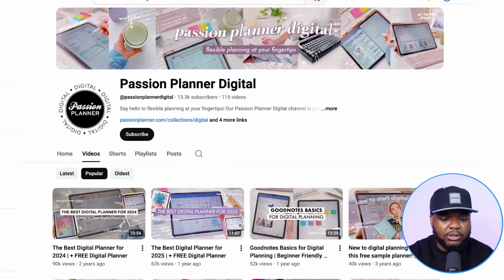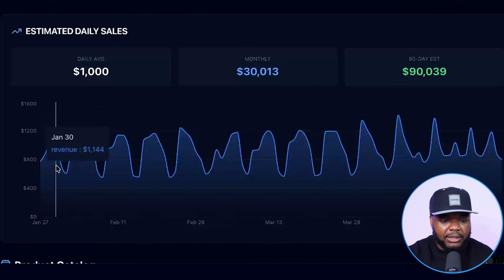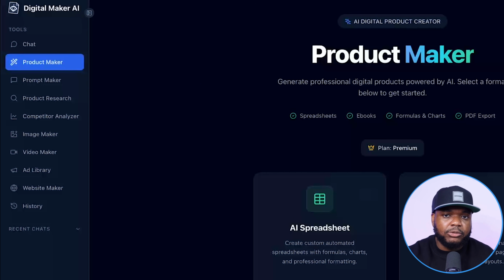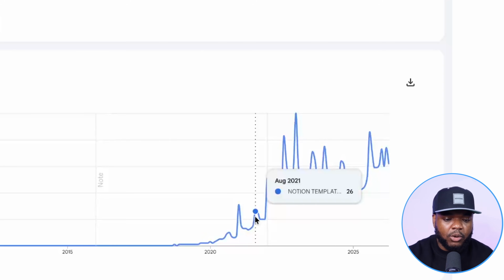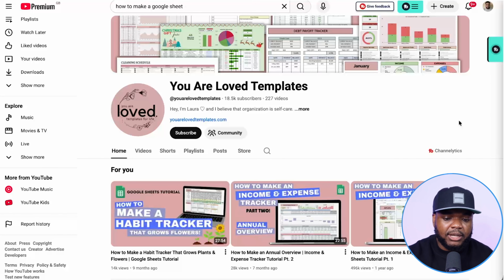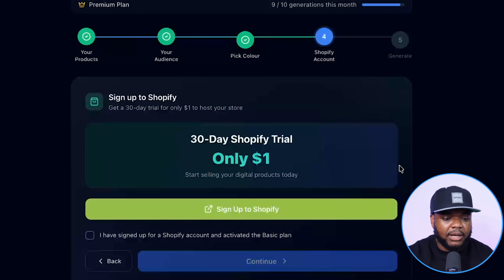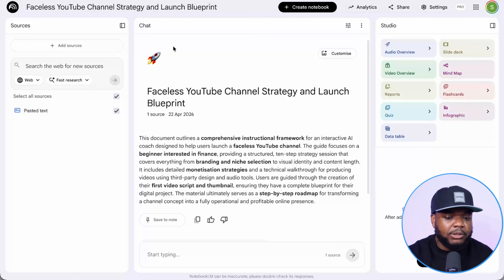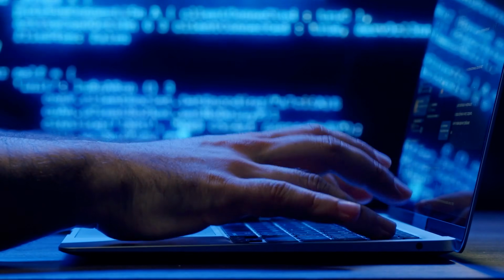How to Sell a Digital Product With a FACELESS YOUTUBE CHANNEL in 2026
This video shows you how AI can assist you with a faceless youtube channel